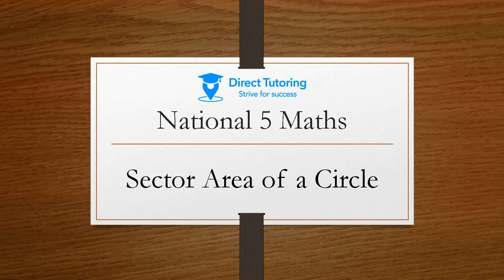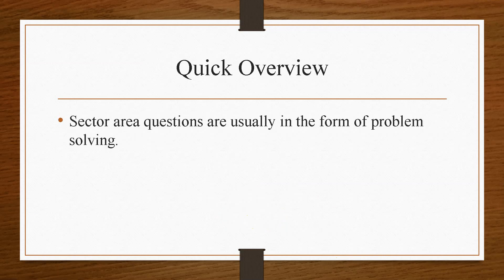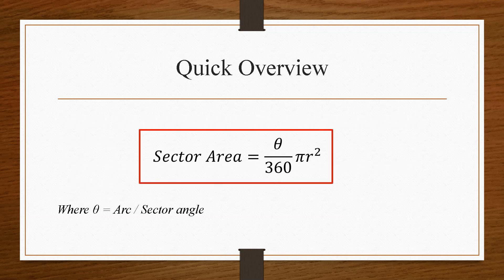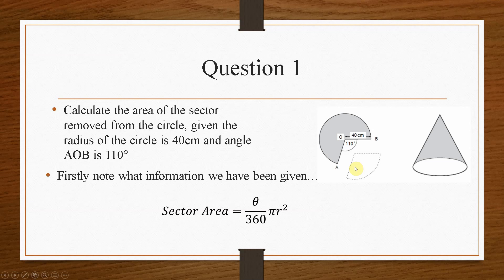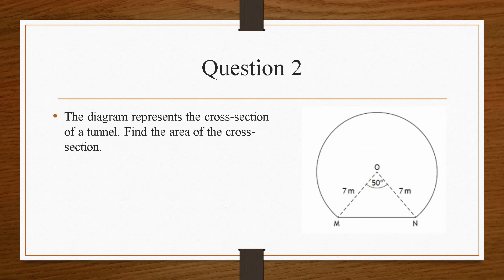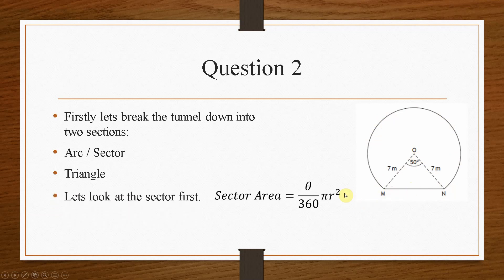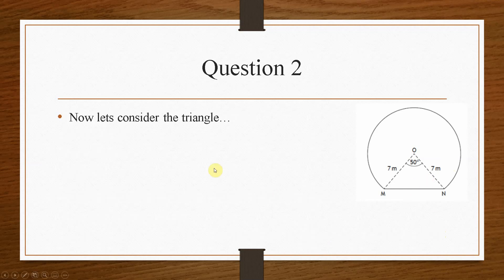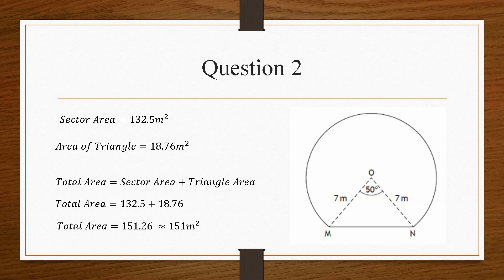How to Solve Sector Area Easily. National 5 Maths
Discover how to solve national 5 sectors area maths questions, quick and simple with Direct Tutoring.